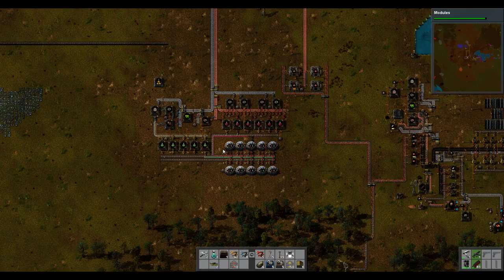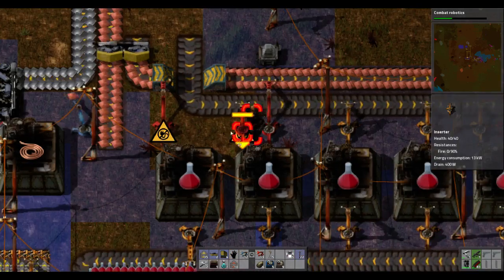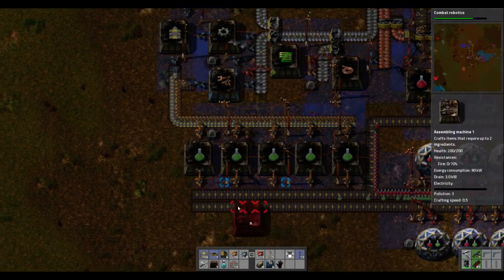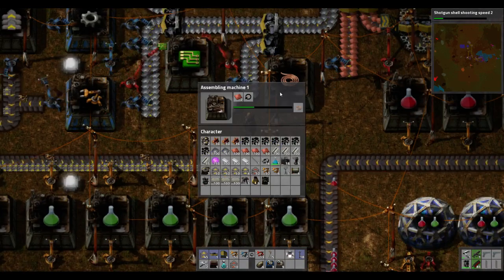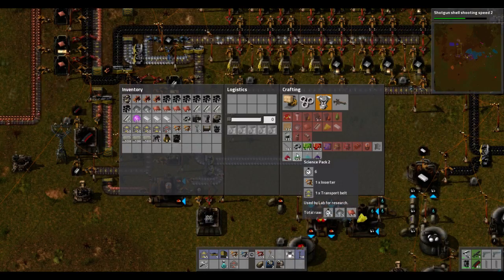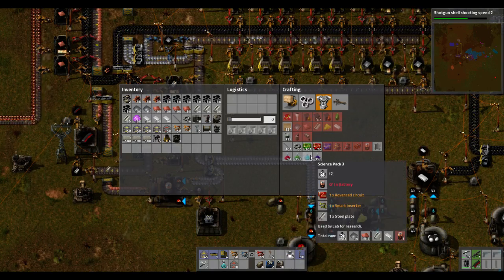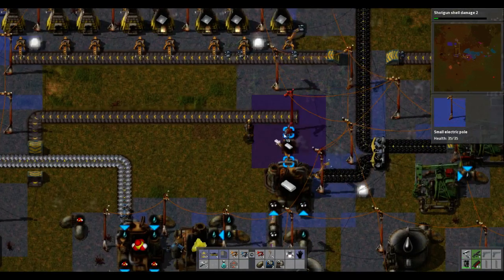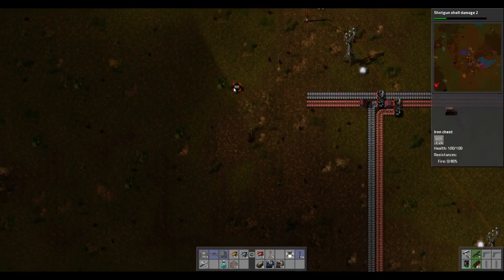Factorio Fixit 146 Ben Wo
Welcome to another Fixit! Today we're looking at a Factory by Ben from Gaming with Ben (amazing how stuff like that works out, huh). He's been playing factorio a bit and a nice little factory going. Let's see if we can wreck... uh, i mean, "fix" his factory.